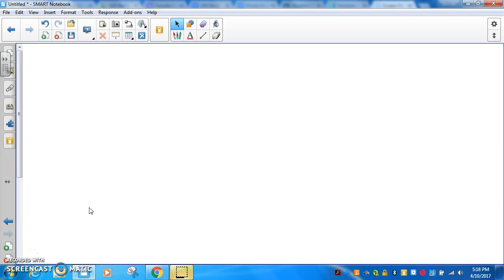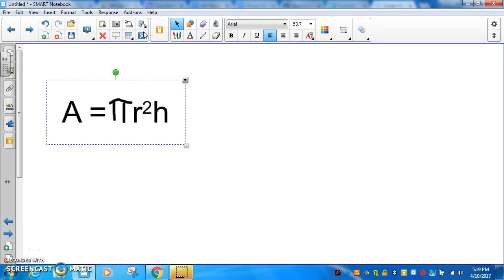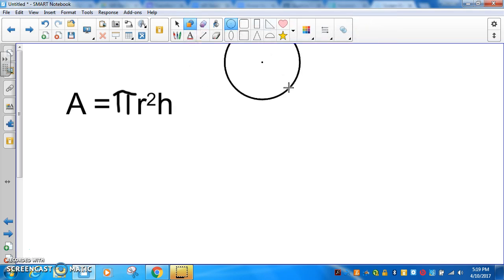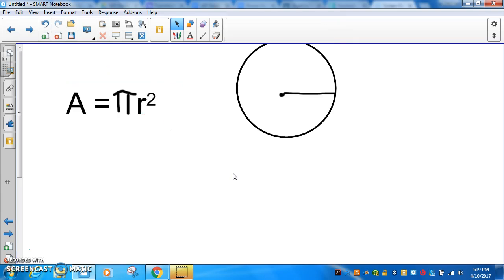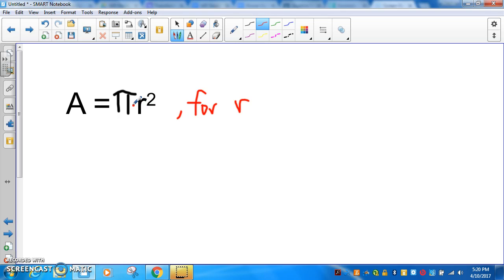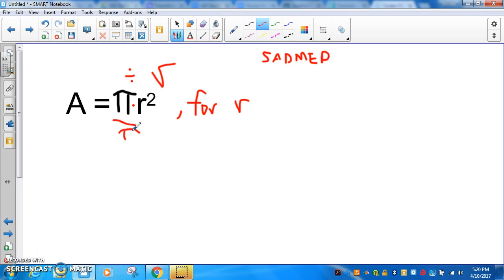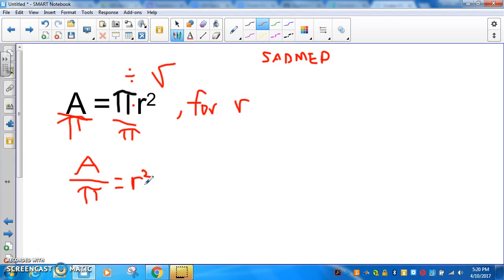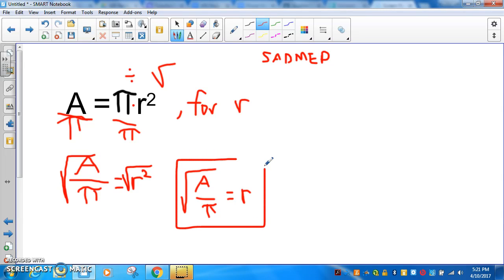HW Help 4/10 #6-8